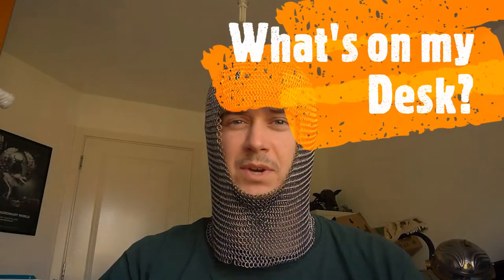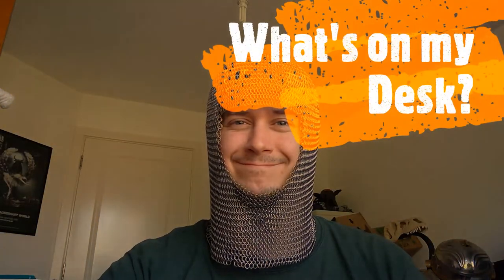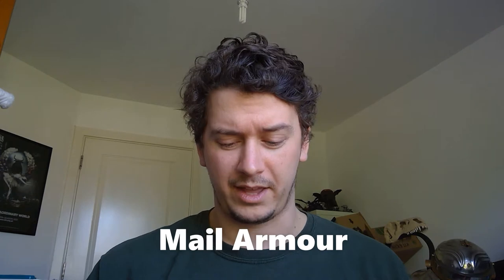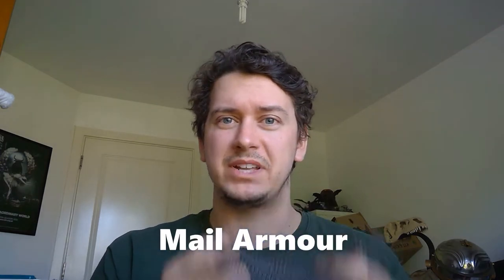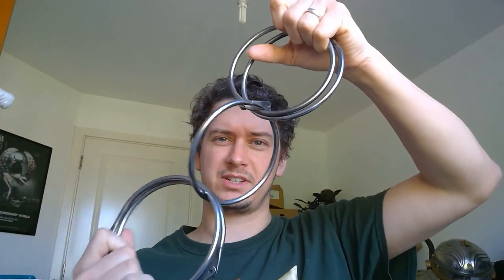What's on my desk? Mail Armour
Episode 3 Revenge of the Desk, yep it's another 'What's on my Desk?' and this episode features mail armour